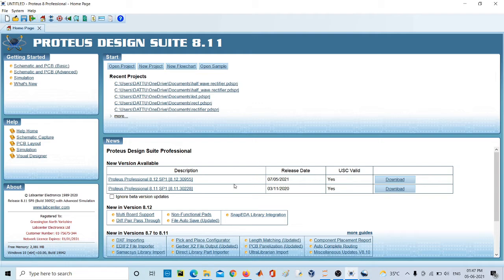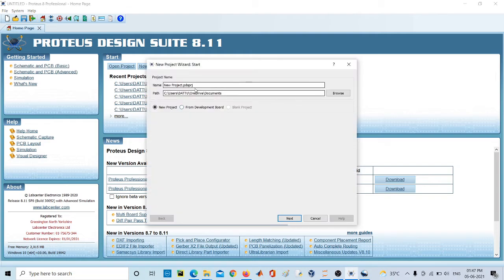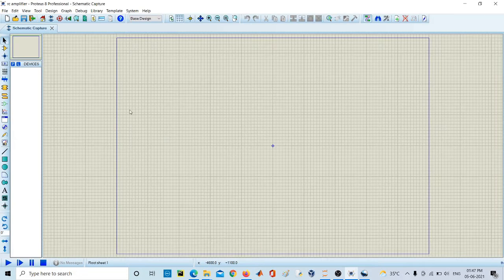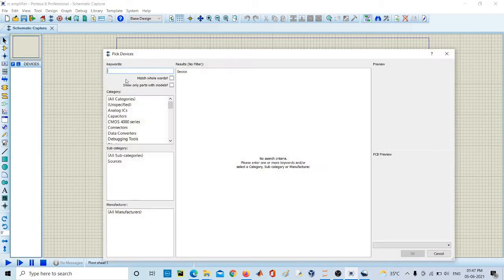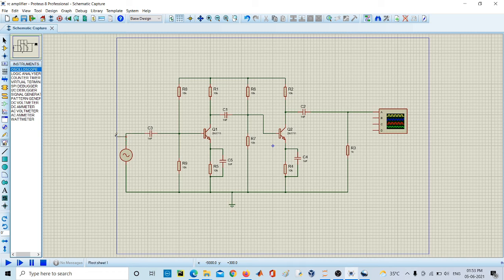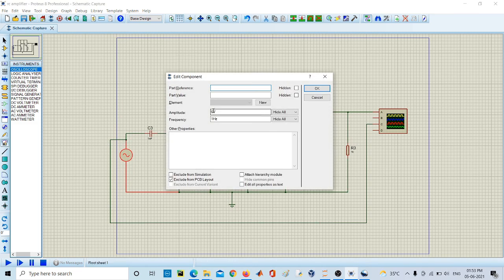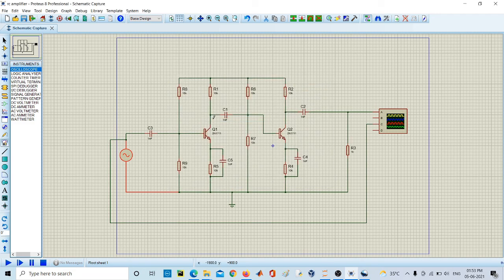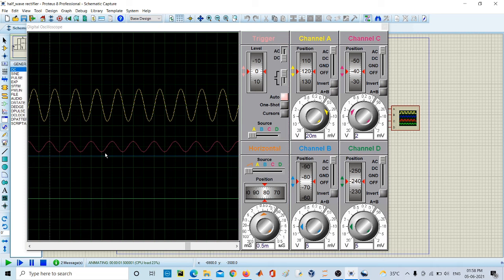RC coupled amplifier simulation. what is an RC coupled amplifier. working of RC coupled amplifier.